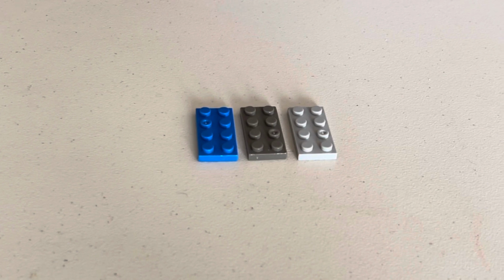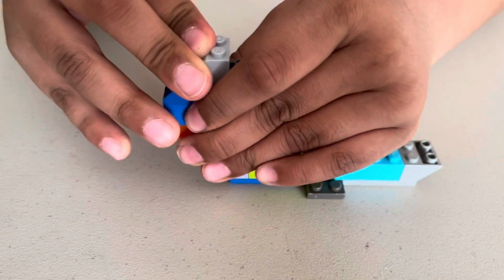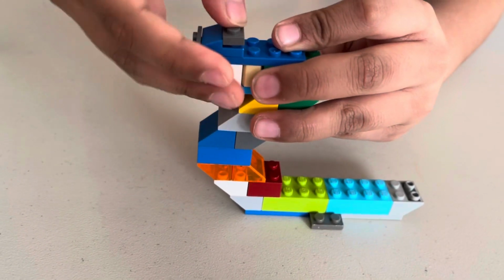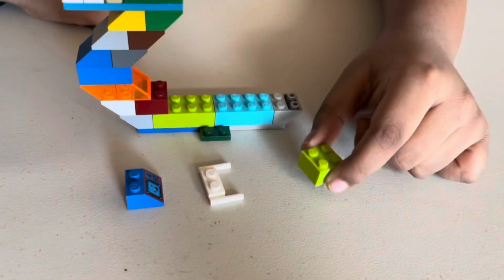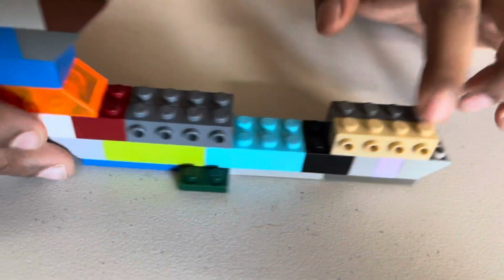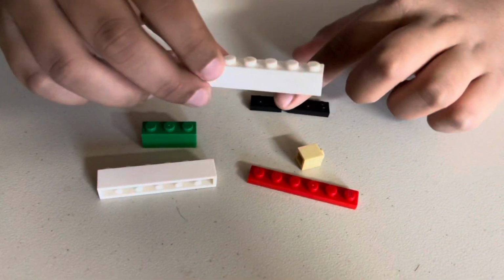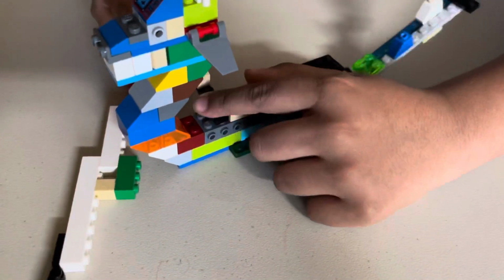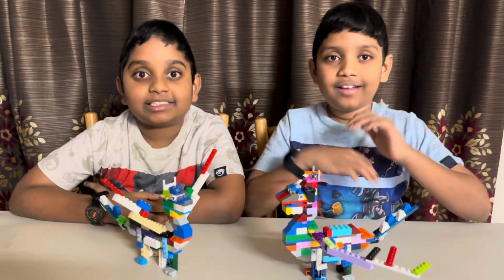How to build a custom lego dragon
This tutorial is about building a custom lego dragon with the legos you have at home.
Thankyou